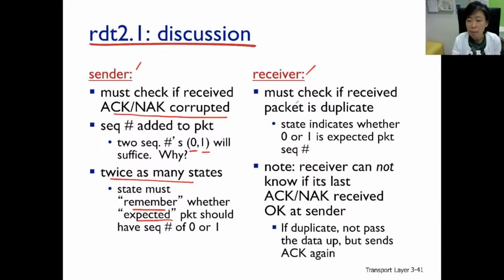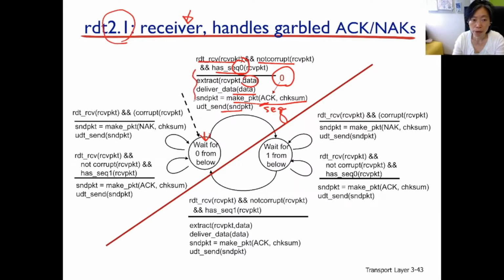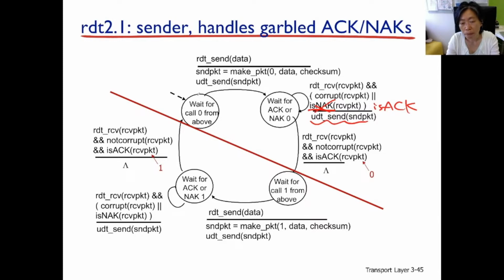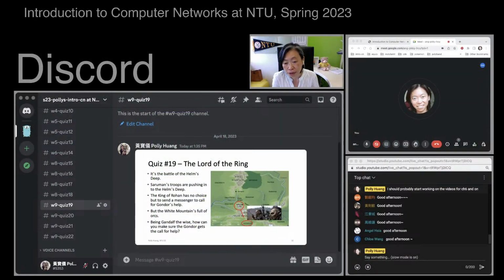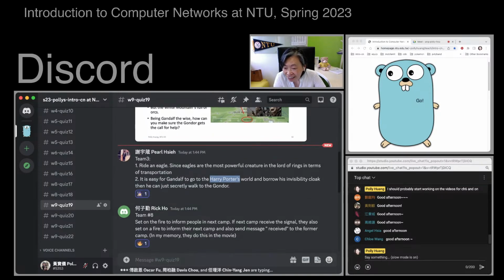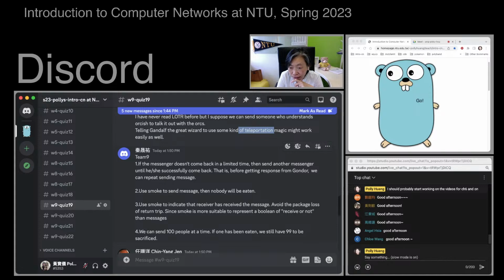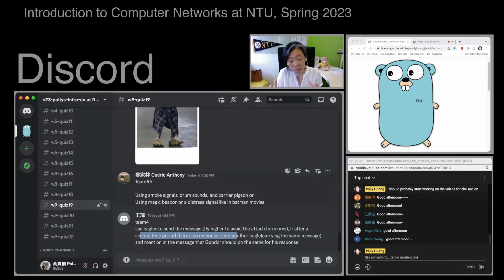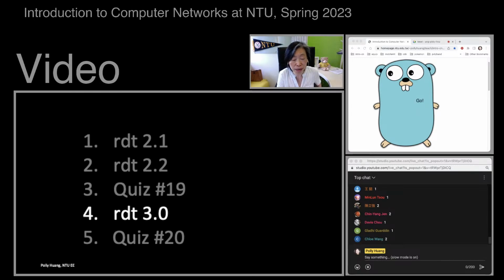pollys intro-cn s23 ep13 (04/18/2023)